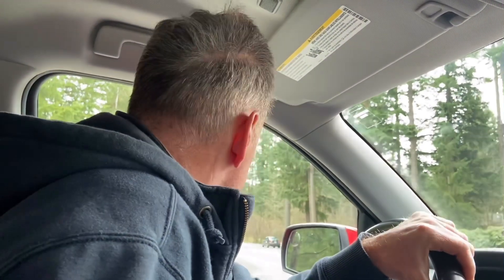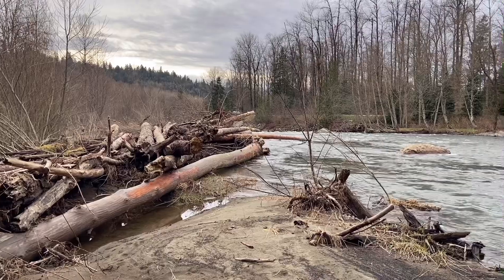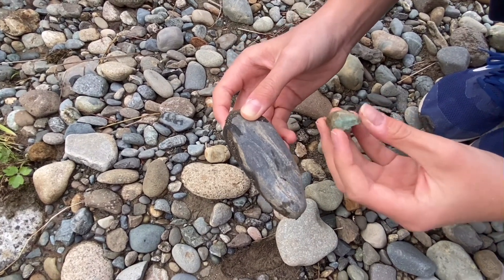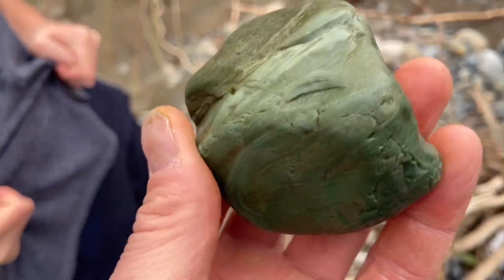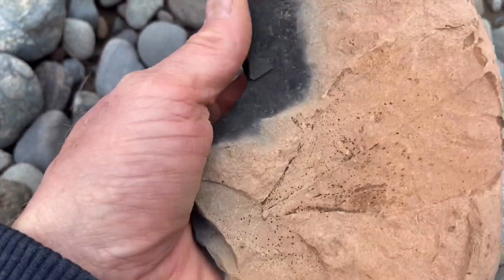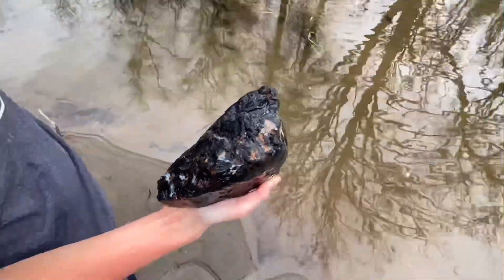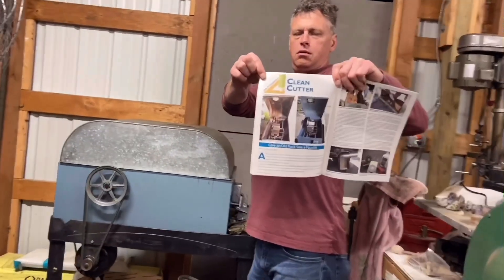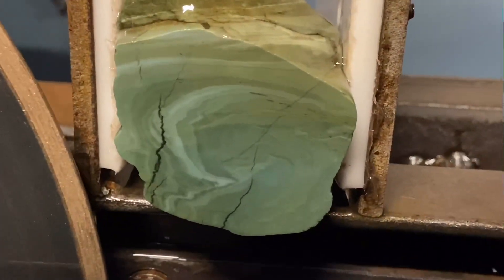Rockhounding the Cedar River, King County Washington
We go to the Cedar River in search of fossils and petrified wood. I did some research to find out what the yellow gold colored mineral we found in the black petrified wood was. On the Washington Mineral Council website it says that on Cherry Creek near Duvall, their is carbonized petrified wood with Marcasite inclusions to be found. Marcasite is a type of pyrite. So I assume this is also what we found on the Cedar River. This wood and leaf fossils are washed down from Tiger and Squak Mountains, part of the Tukwilla Formation of the Puget Group.